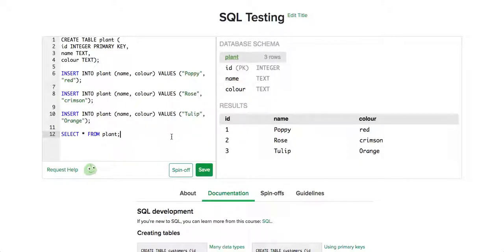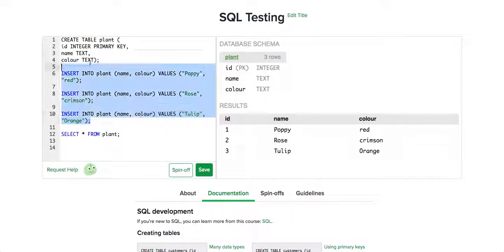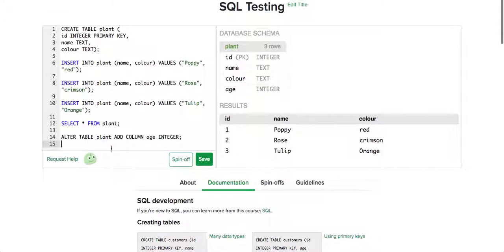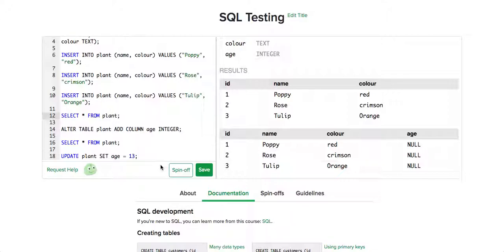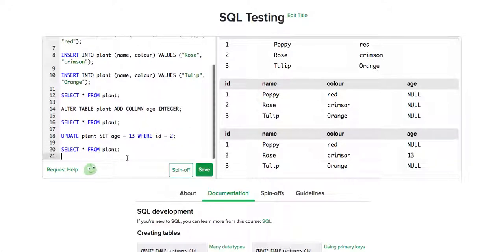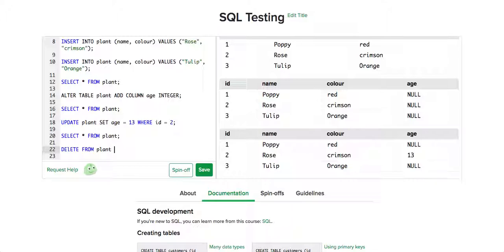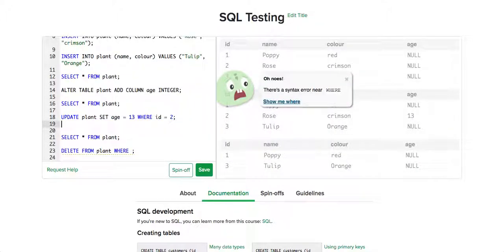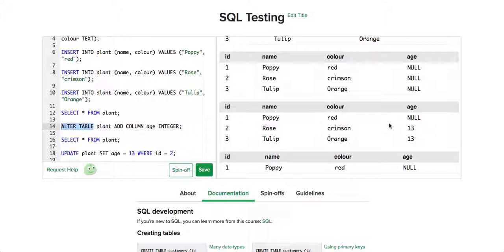Coding Wizards Episode 10 - SQL Alter, Delete, and Update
In this episode, we look at altering, deleting, and updating in SQL.